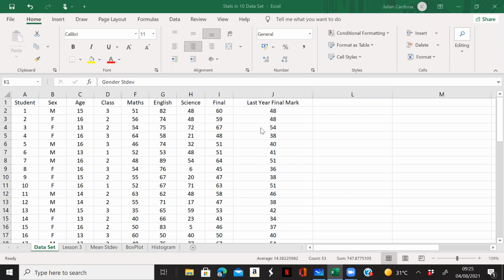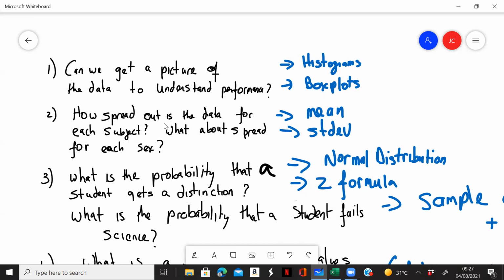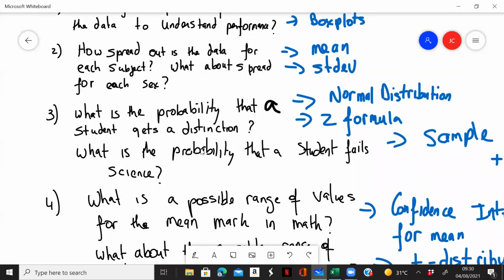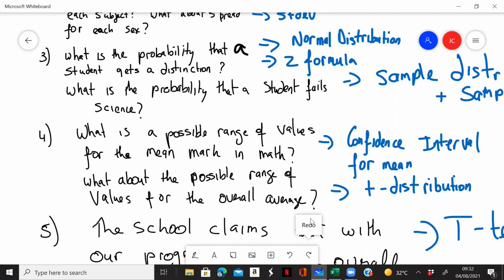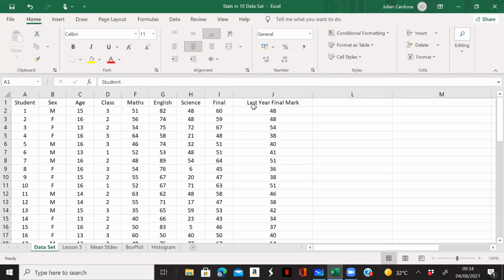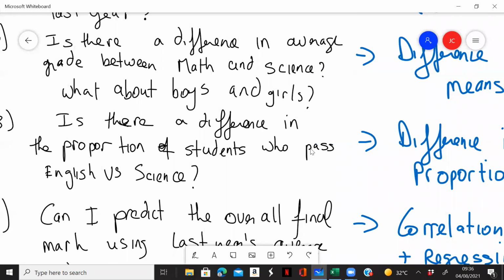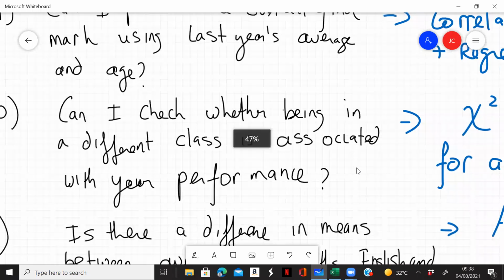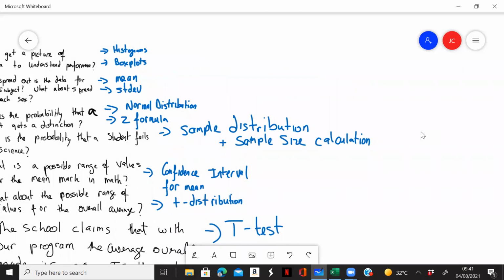0 Introduction to Stats in 10